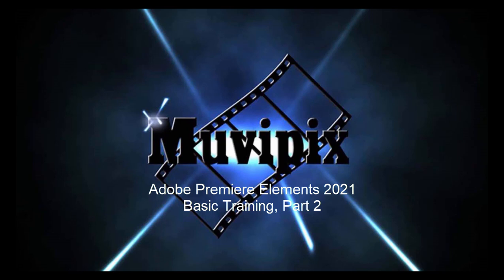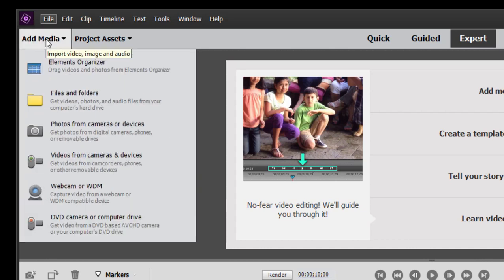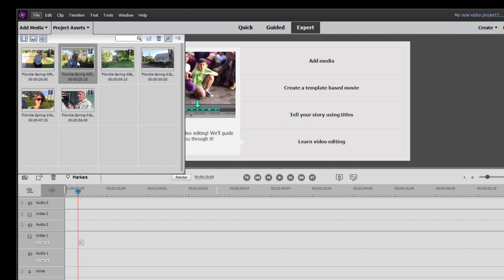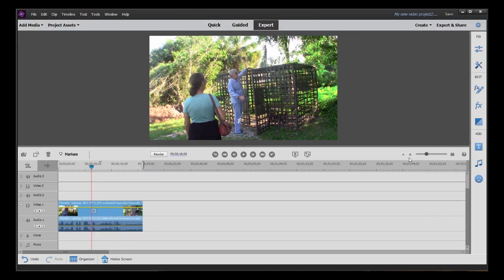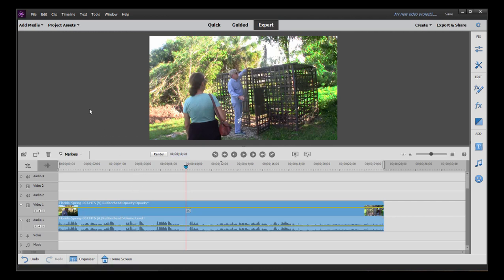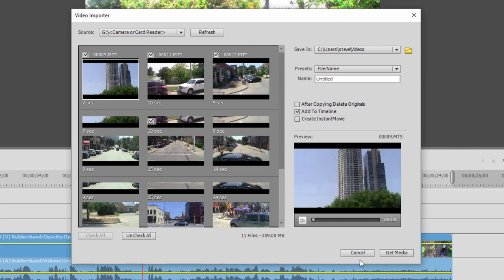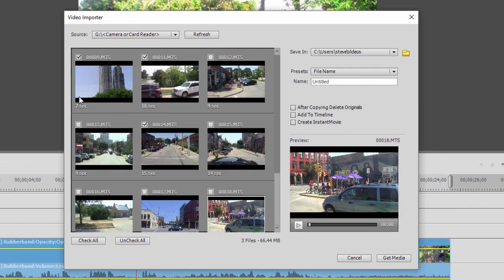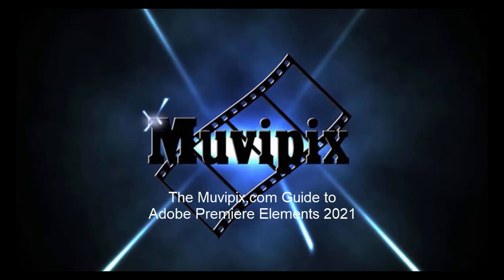Basic Training for Premiere Elements 2021, Part 2 of 8